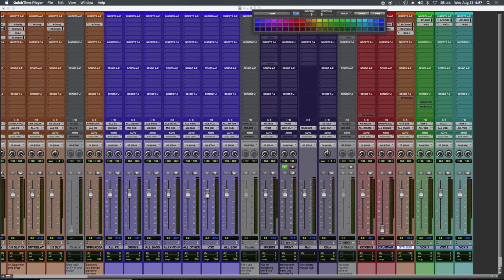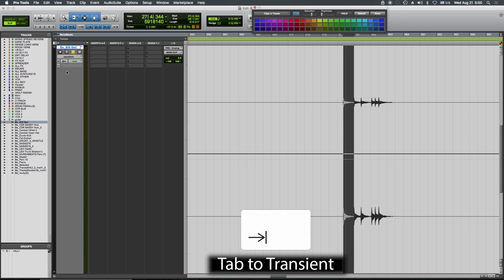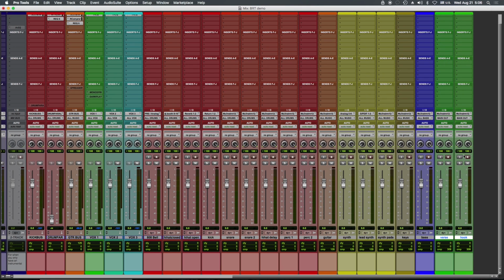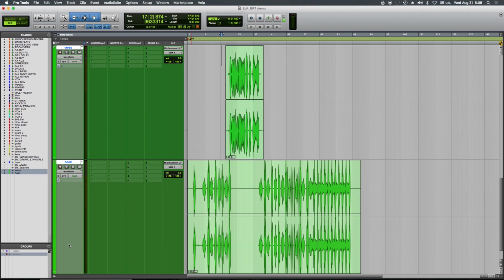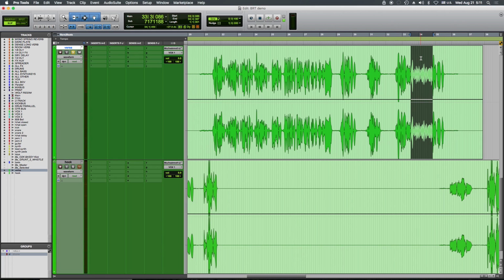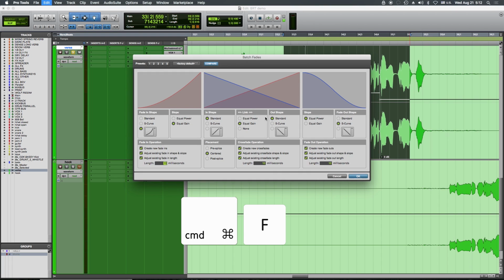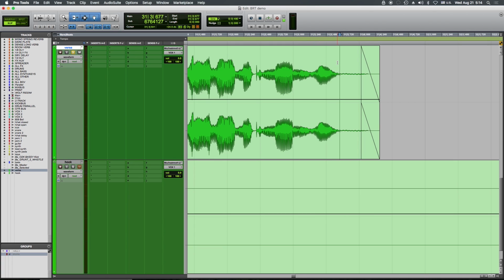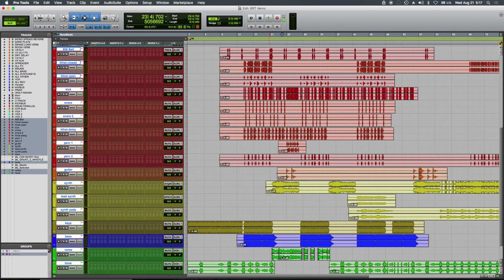Preparing Your Session for Mixing - Pro Tools